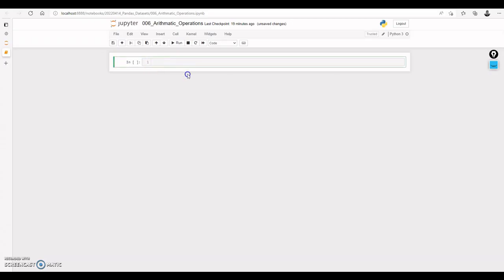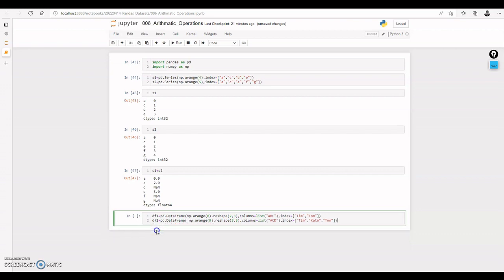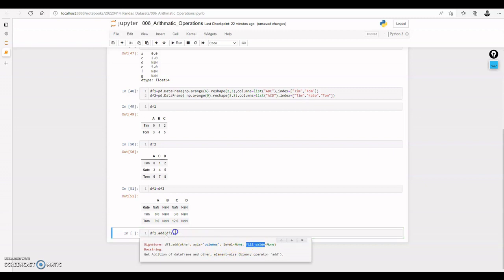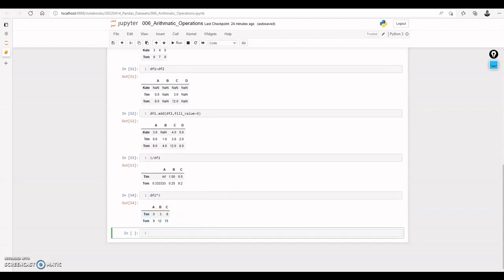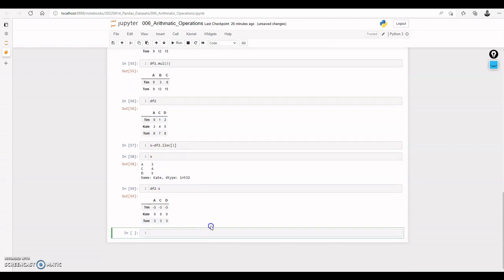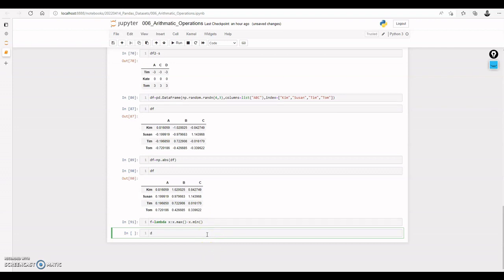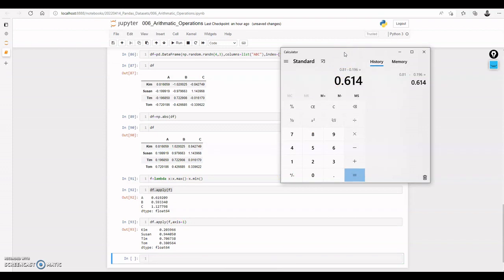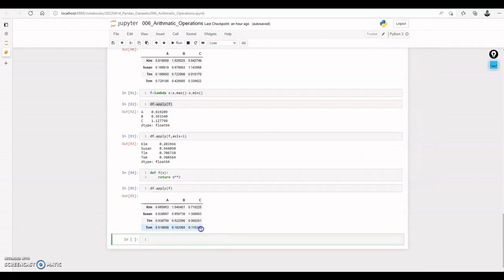008_Arithmetic_Operations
Video is about Arithmetic Operations